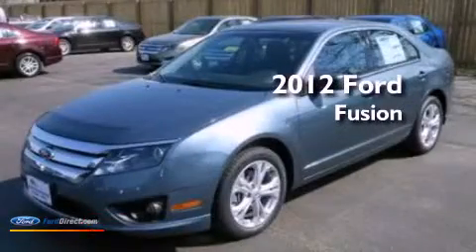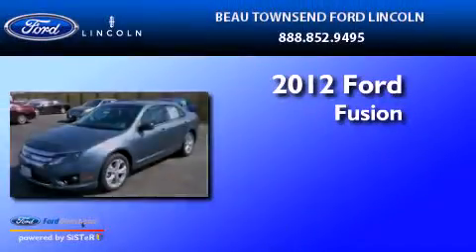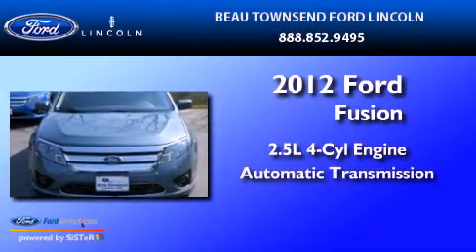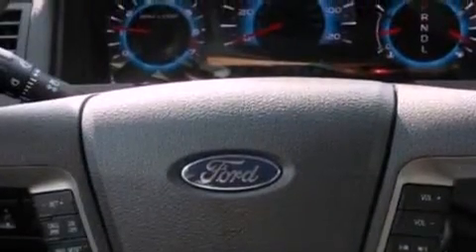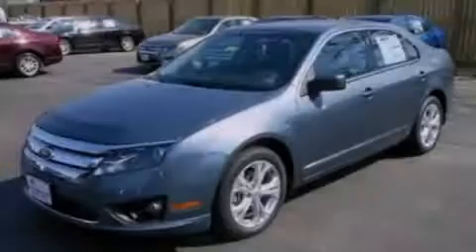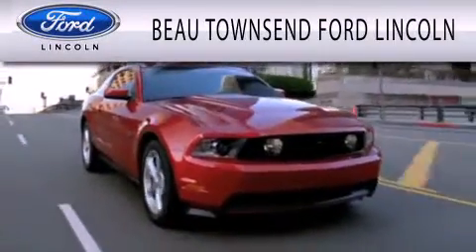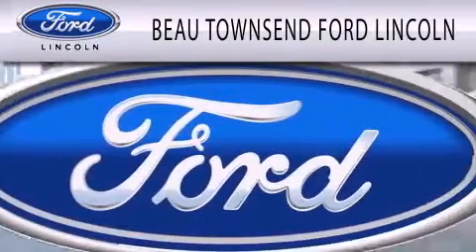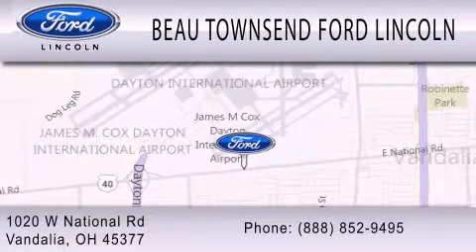2012 FORD FUSION Vandalia OH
Year : 2012
 Make : FORD
 Model : FUSION
 Engine : 2.5L I4 16V MPFI DOHC
 Trans . : 6-SPEED AUTOMATIC

 Stock : 120734